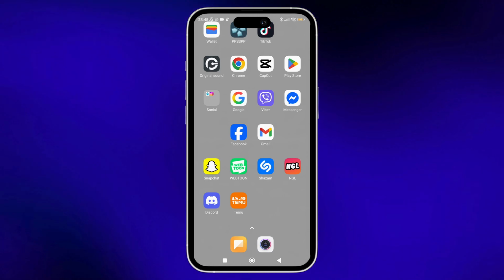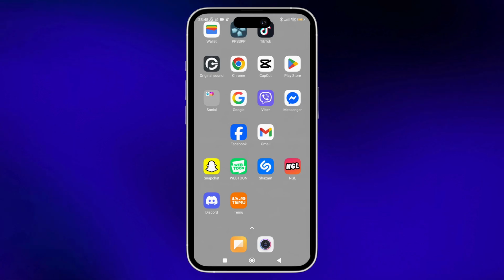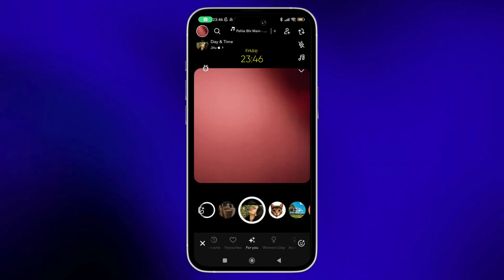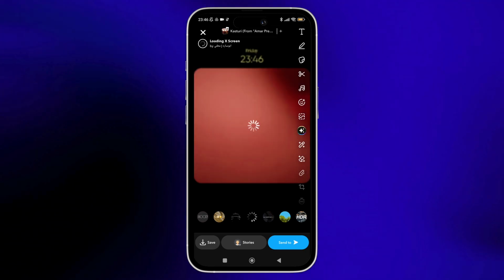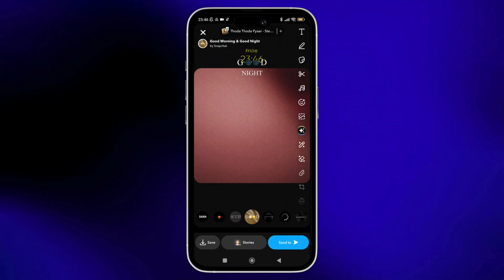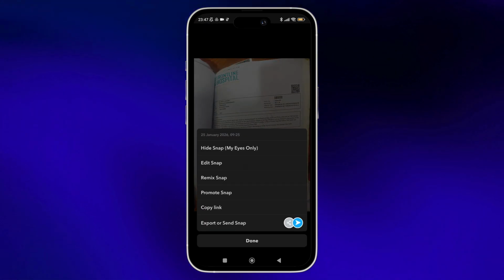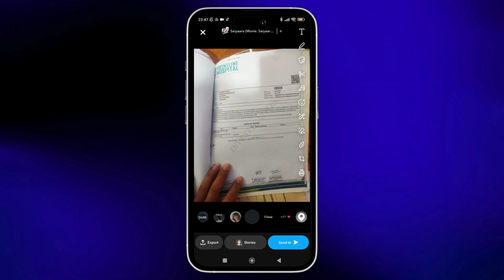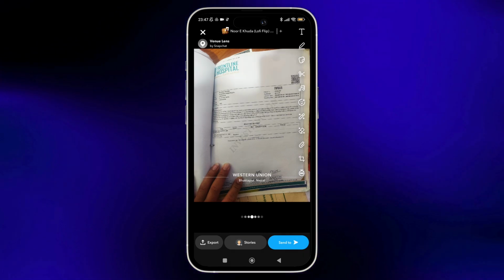How To Remove Filter From Snapchat Picture or Photo (2026) | Quick Filter Removal Guide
Want to remove a Snapchat filter from a picture or photo? 📸✨ This step-by-step 2026 guide will show you how to remove Snapchat filters from your photos and explore the available options for recovering or editing images with unwanted effects.

What You'll Learn in This Video:

✅ How to remove filters from Snapchat photos (if possible)
✅ Ways to edit or reduce filter effects on saved images
✅ How to access the original photo before applying filters
✅ Tips for managing and saving unfiltered photos in Snapchat
✅ Common limitations and solutions for filter removal in 2026

Whether you accidentally applied a filter or simply prefer the original look of your photo, this tutorial will help you understand the best methods available for removing or minimizing Snapchat filter effects.

📌 Chapters:
⏱ 0:00 - Introduction
⏱ 0:10 - How To Remove Filter From Snapchat Picture or Photo